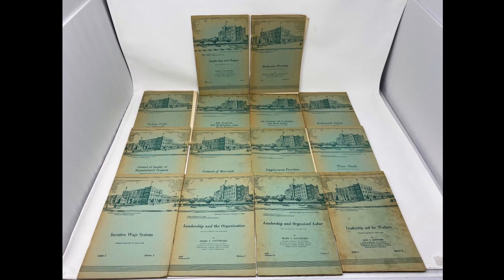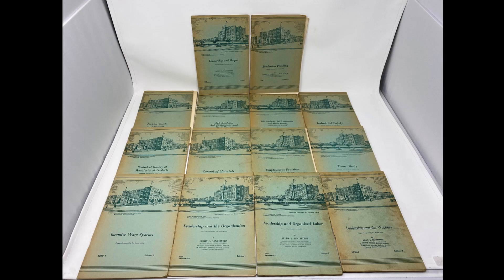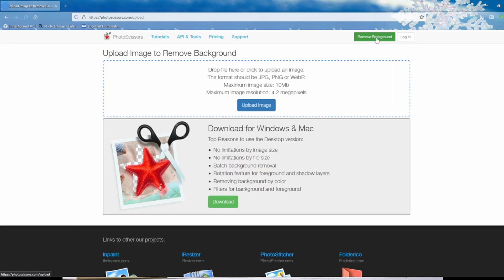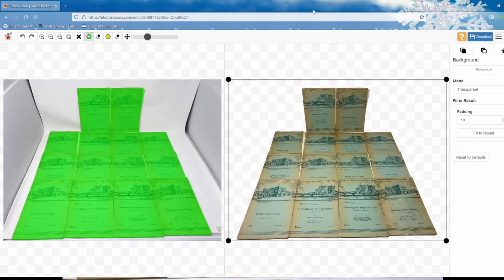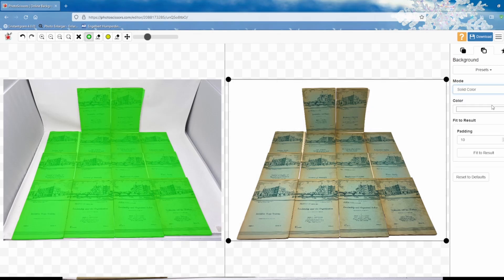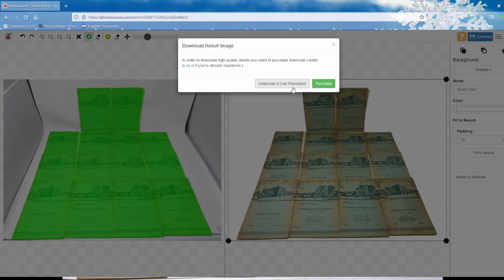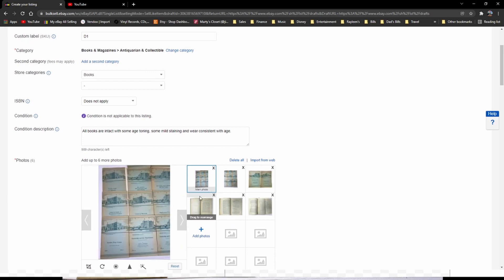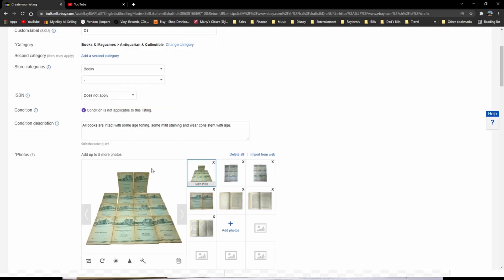Add a white background for your Ebay photos FREE and easy!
In this video, I show you how to remove the background to any photo and add a clean, white background for you to use on your eBay listing photos.
This works when using your desktop computer.

Oh how I love coffee!  Thank you for considering buying me  a cup :-)